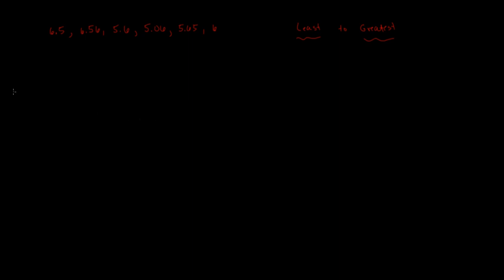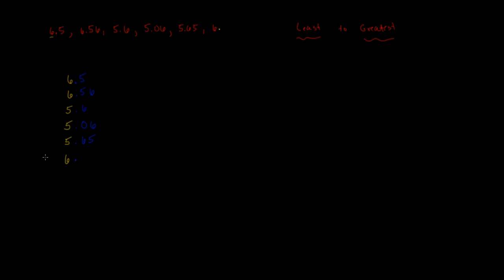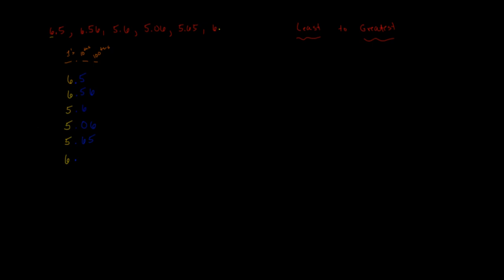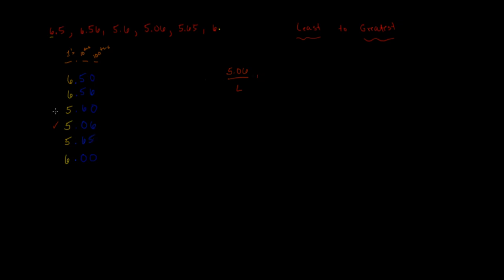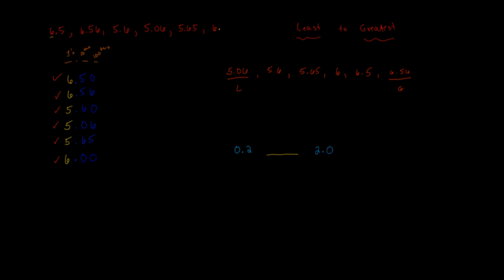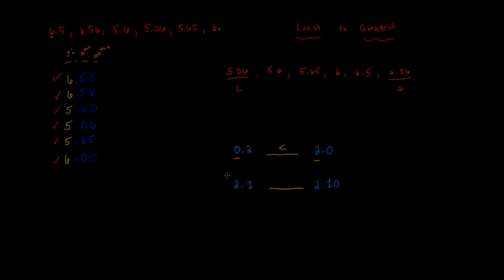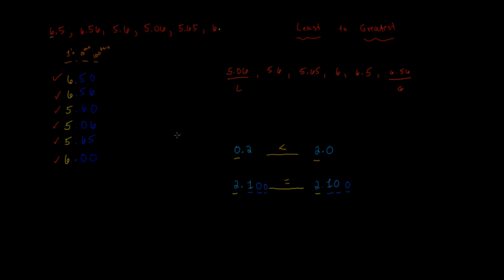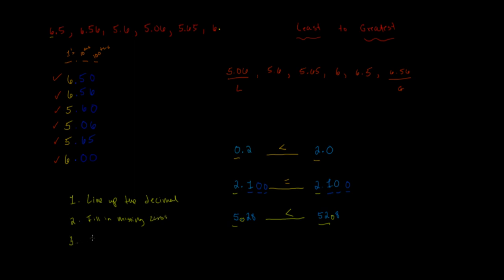Compare and Order Decimals - Quik Math